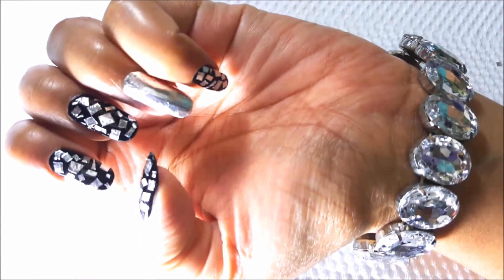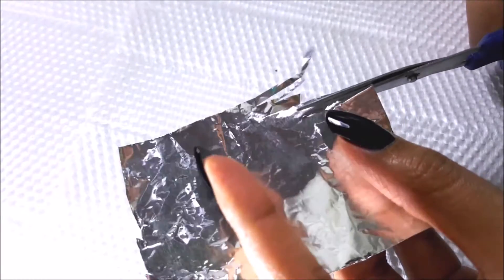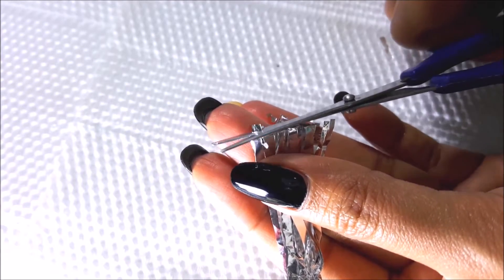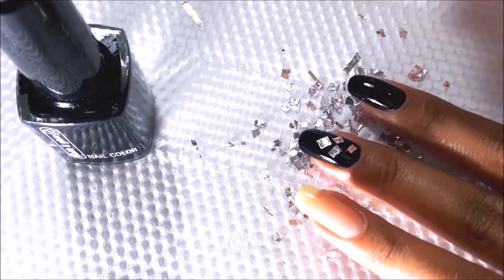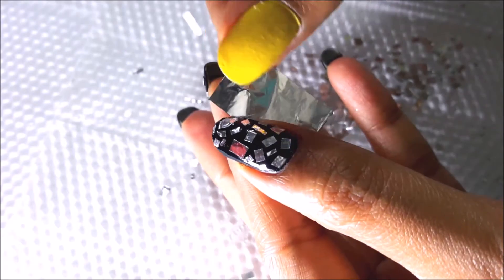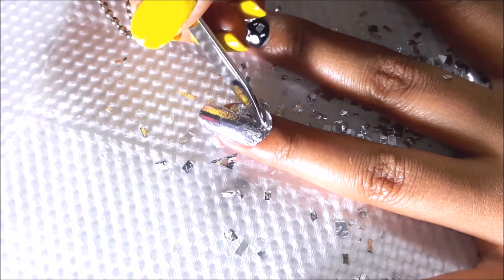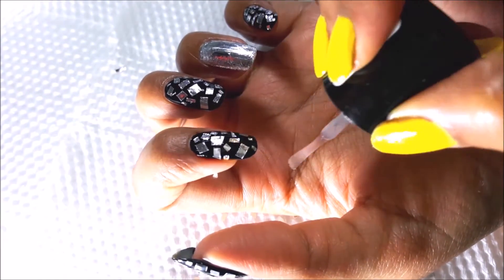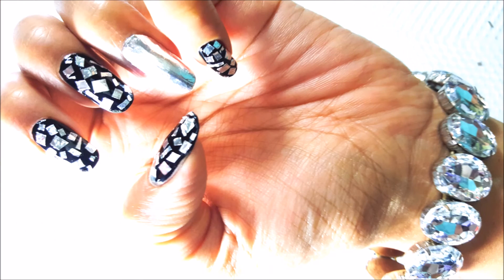Aluminium foil nail art by Priyanka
This Aluminium foil nail art is easy to create but it is  eye catching.
and Google Plus